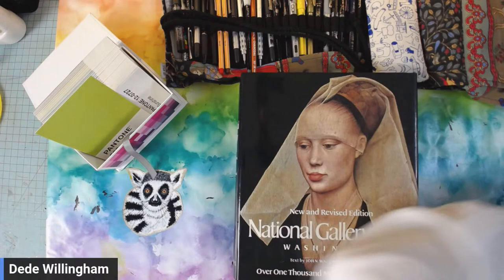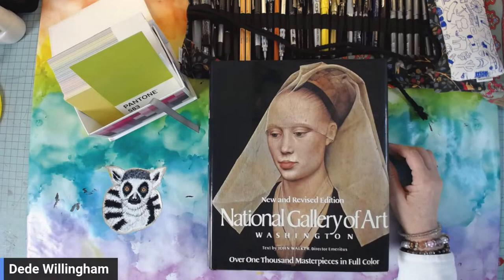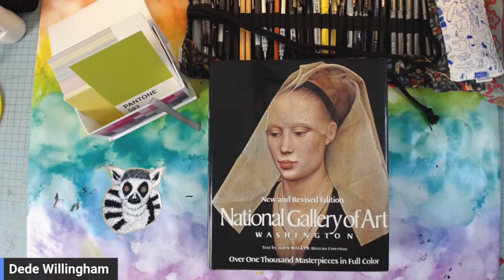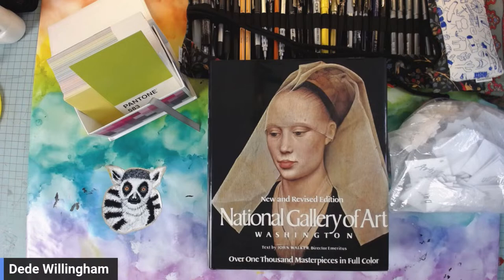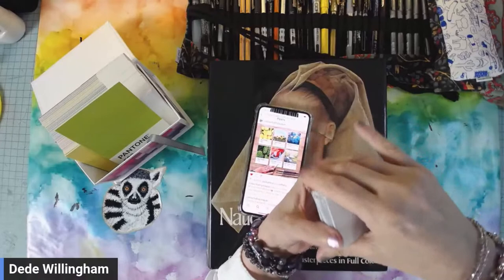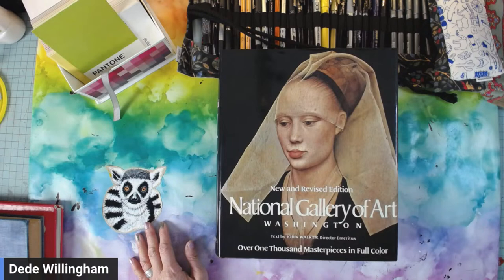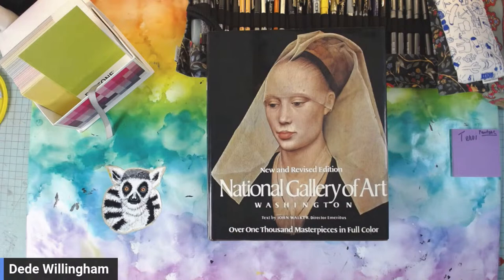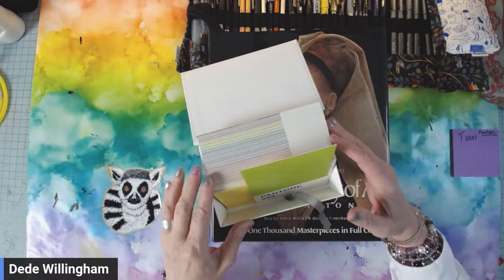Starting a New Collage Pt 1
Part 1 Collage